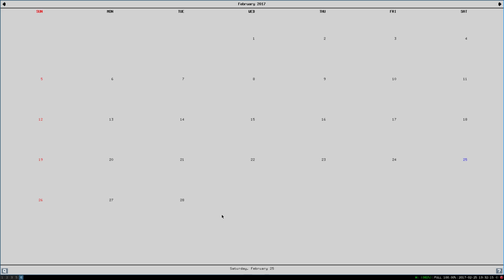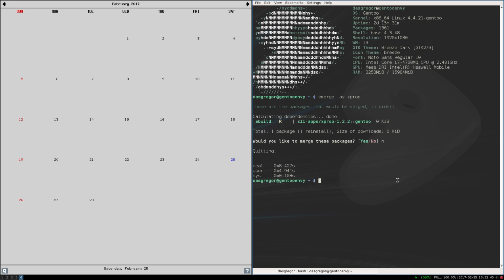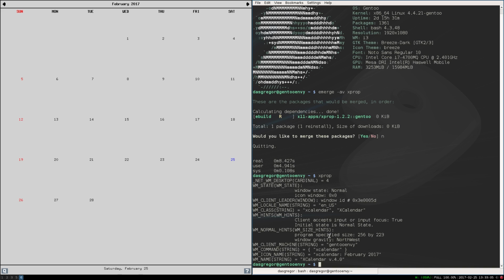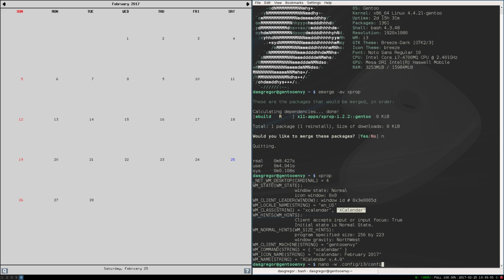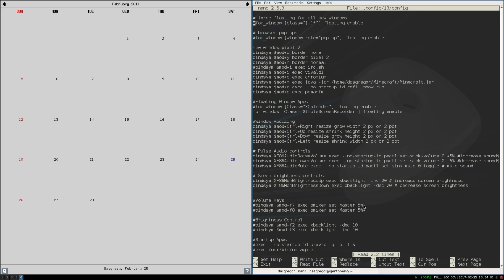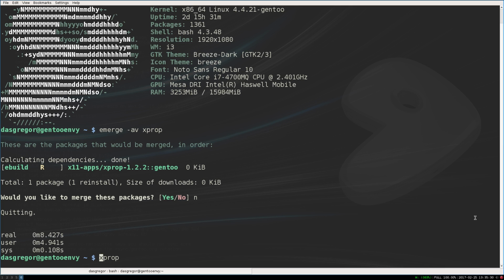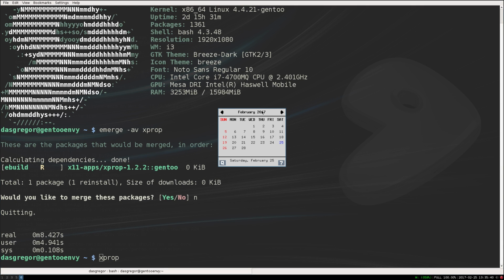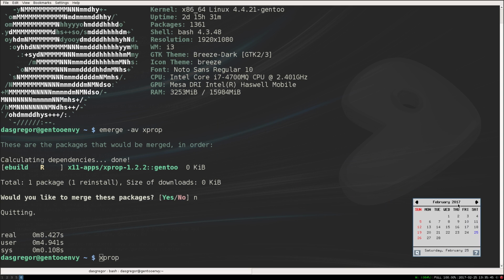i3 Tidbits - Open Floating Applications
The first video in my trials with i3.  'i3 Tidbits' will be a set of videos that show nifty features I have found.  This is useful to open up calculators, calendars, and other utilities that don't need full screen capability.

for_window [class="WM_CLASS object from xprop"] floating enable

NOTE: In the examples below the word class is not capitalized.  Usually in Linux case sensitivity is important.  I capitalized it in my config, and it works still.  However, I tested class in lower case, and all is good, too.